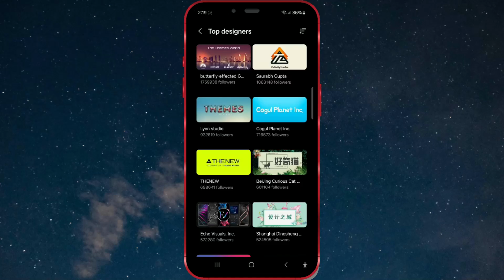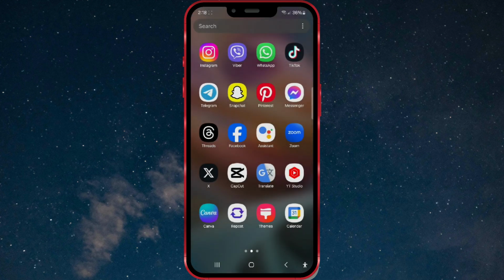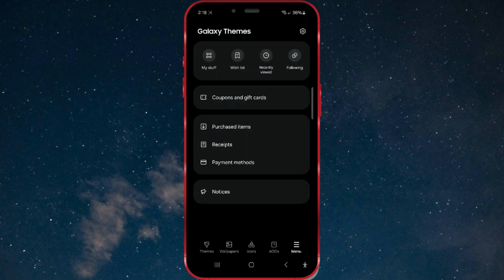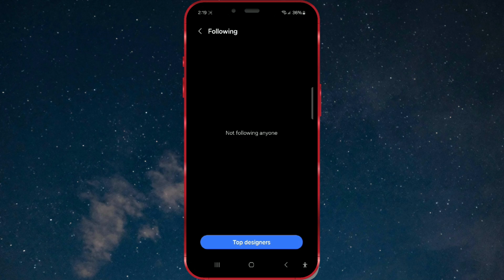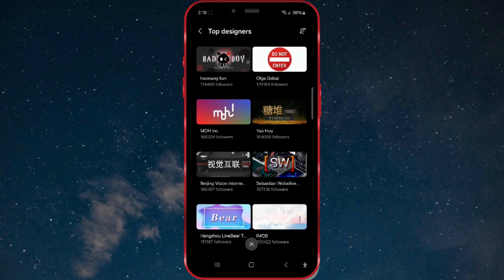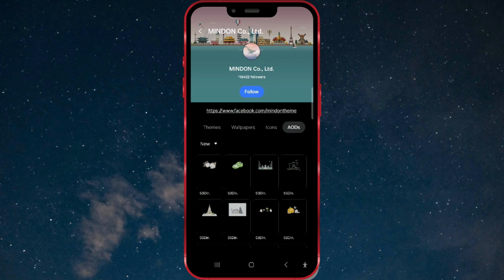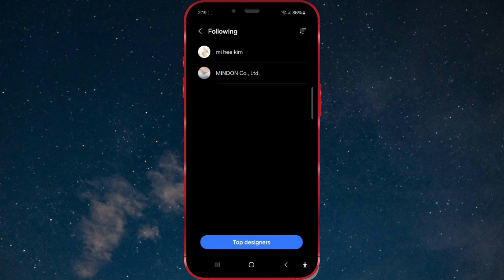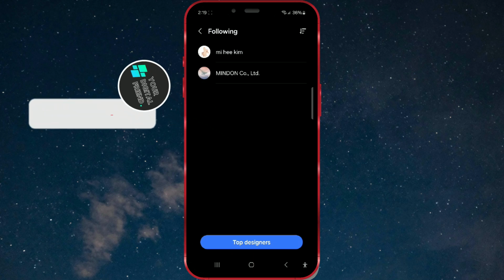How to Follow Designers on the Themes App | Samsung Themes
Stay updated with the latest designs on the Themes app by following your favorite designers. In this tutorial, we'll show you how to easily follow designers for themes, icons, wallpapers, and AODs. Watch until the end to learn how to keep your themes fresh and stylish.